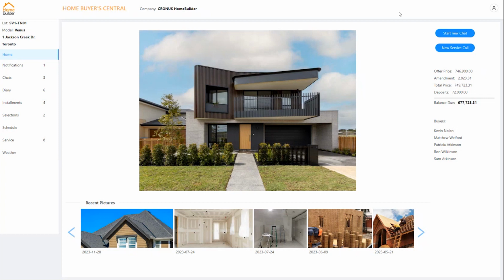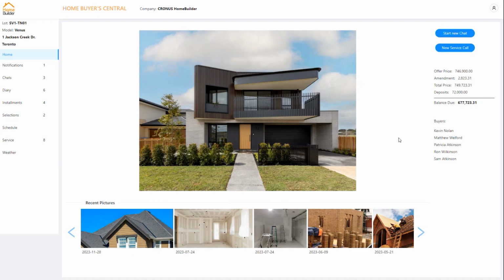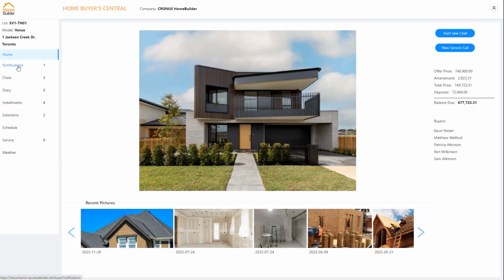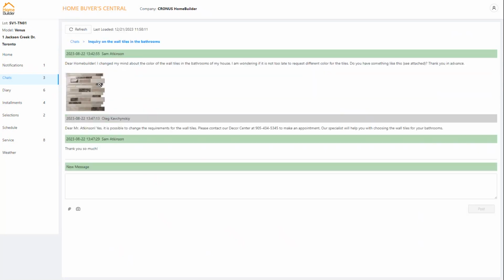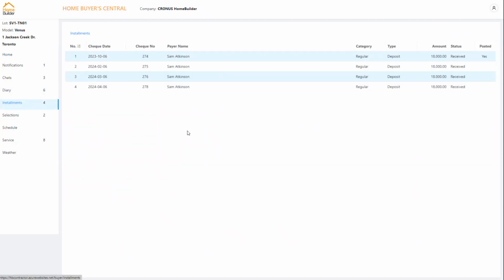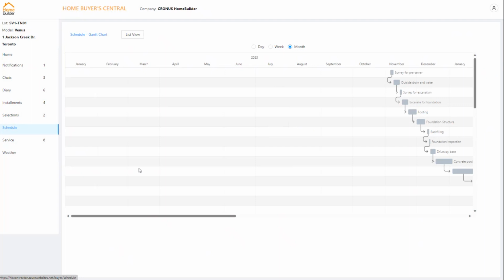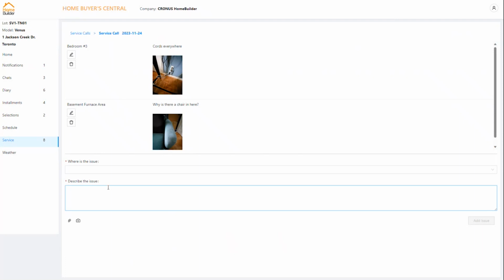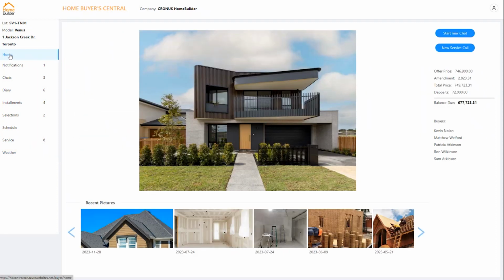HomeBuilder | HomeBuyer Central, an Overview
In this ‘Intro Series’ overview video, discover the convenience and beauty designed throughout the home buyer’s portal in HomeBuilder, called “HomeBuyer Central.”

You’ll experience the portal through the eyes of the home buyer as you journey through the build from start to finish.

HomeBuilder  -  See what sets HomeBuilder apart from all construction management software options available. Built within Microsoft Dynamics 365 Business Central the features are robust and unrivaled by competitors.

Home Builder is enterprise software for residential production builders. Keep data under control and reports at the ready.